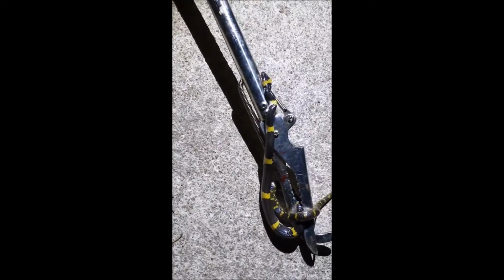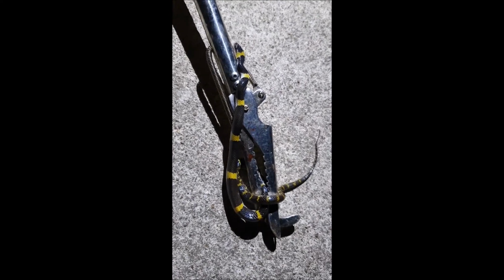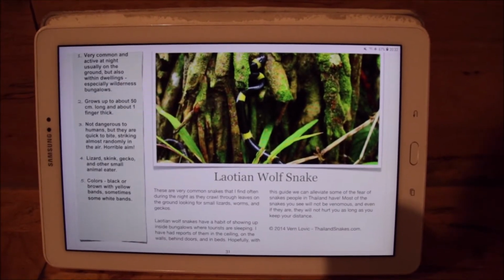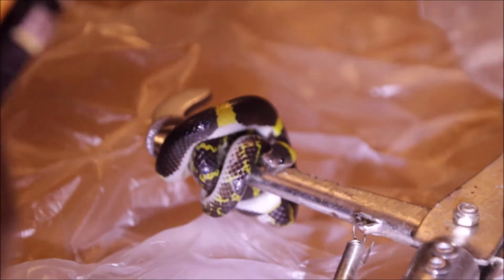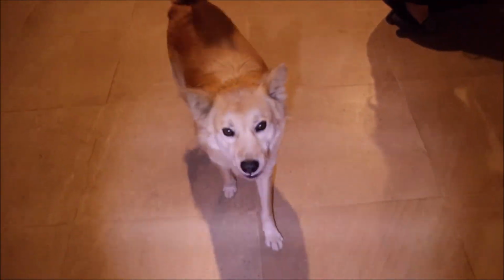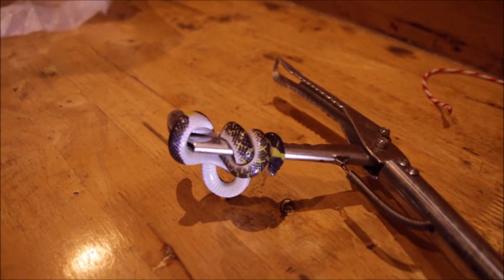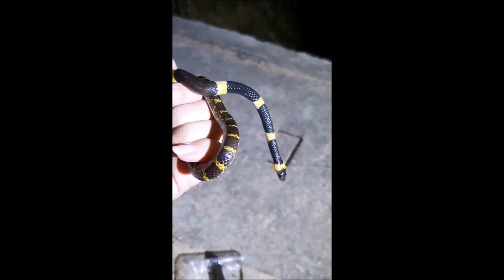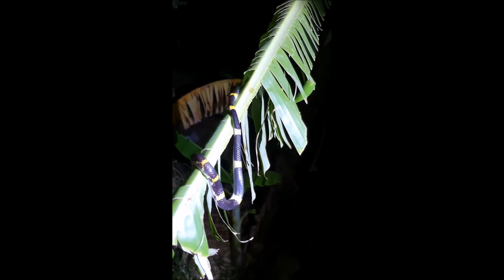Night time encounter with a Laotian Wolf Snake (very sweet ;)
This time, we have been alarmed in early night time by our dog, who found a snake in the bushes. Lets check out what it is...

In our resort in Pranburi, Thailand we are proud of the intact nature with many wild living animals around us.

If you are interested in DIY Powerwall projects, please look my playlists for other videos. Thanks!

Location: The Hillside Pranburi Resort, Thailand